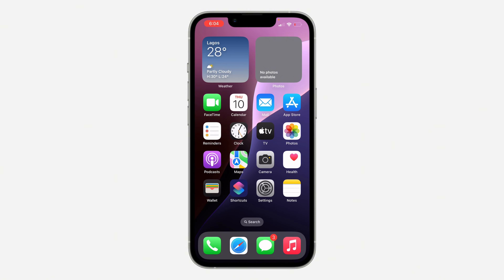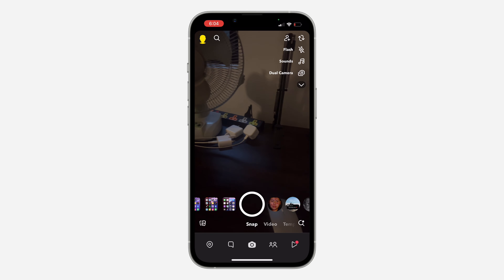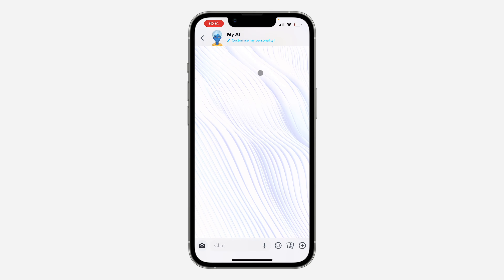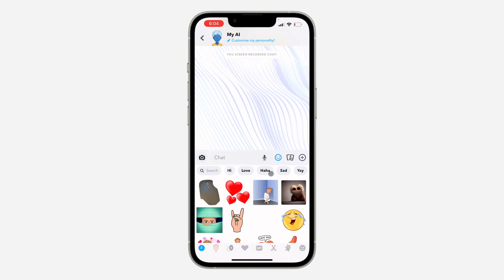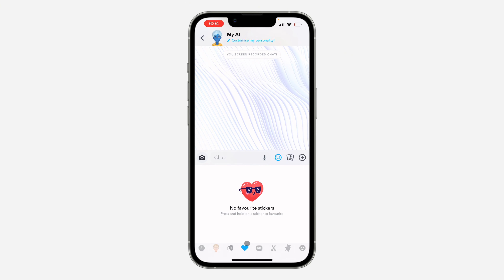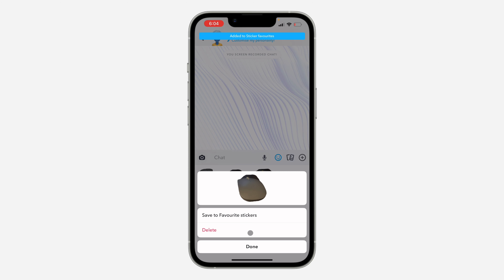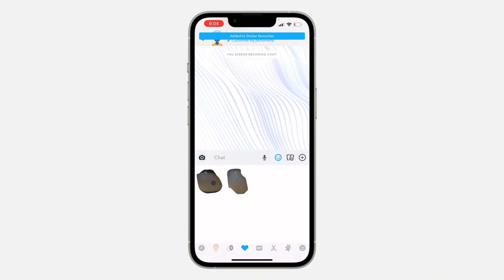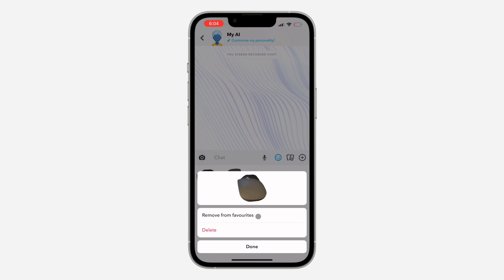How to Remove Sticker from Favorite on Snapchat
Want to declutter your favorite stickers on Snapchat? Learn how to easily remove stickers from your Favorites list and keep your sticker collection organized. This simple guide will show you how to manage your favorite stickers and customize your Snapchat experience.